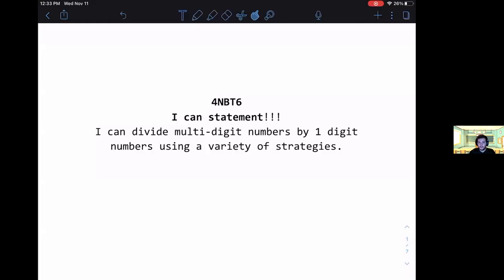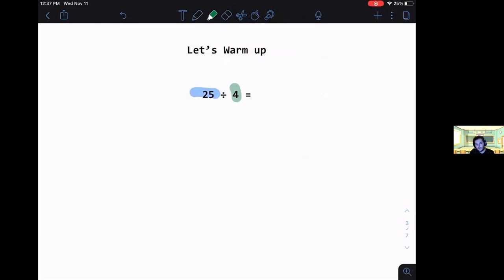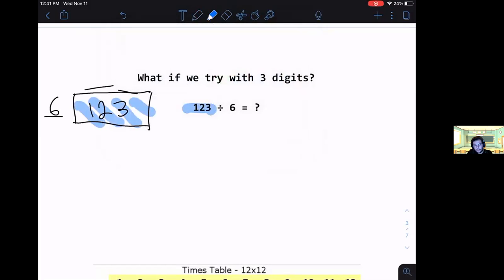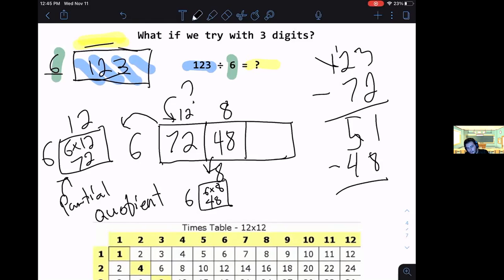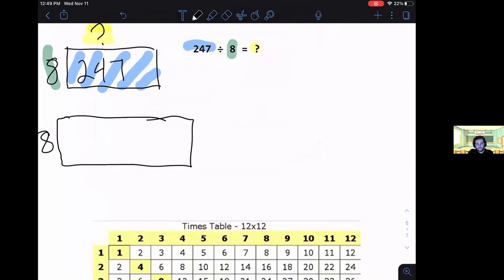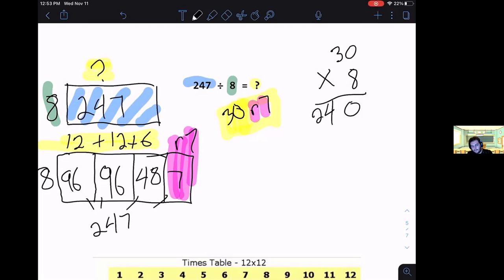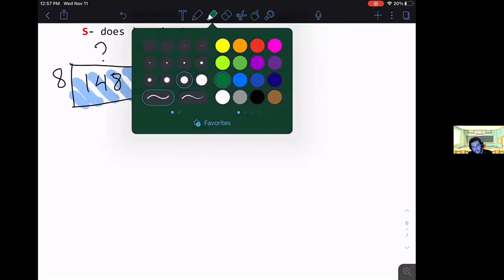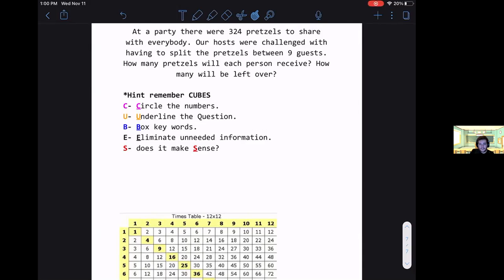Math Lesson 11/11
Quick math lesson for the coolest kids